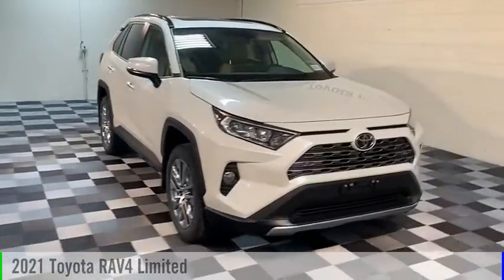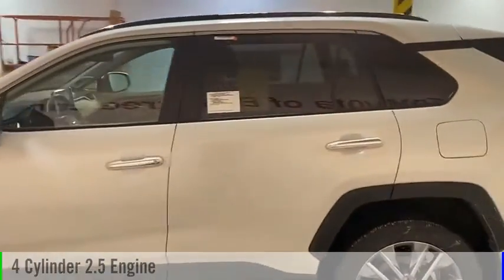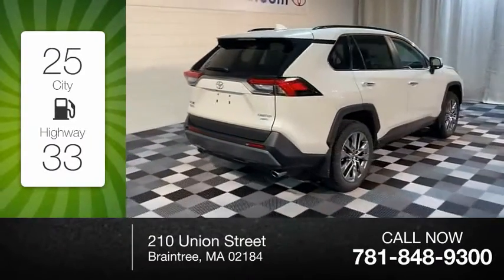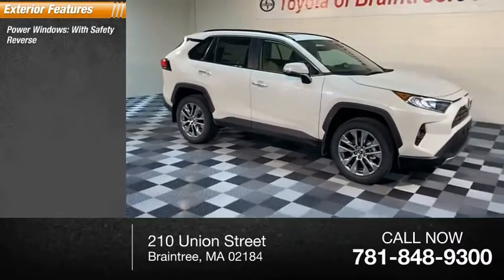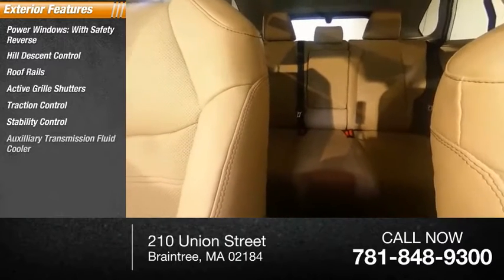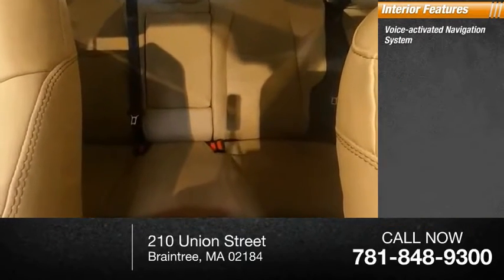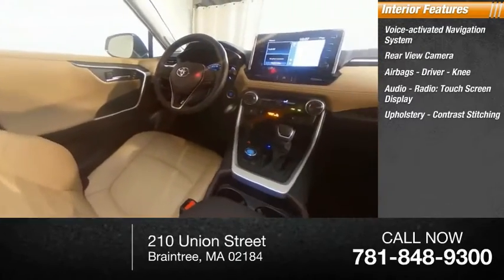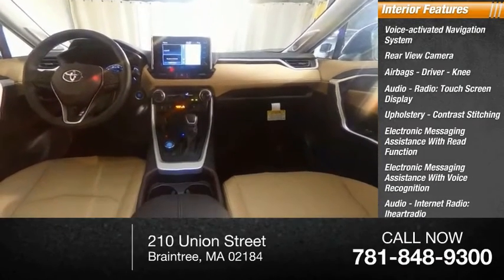2021 Toyota RAV4 T43511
2021 Toyota RAV4 Limited

White 2021 Toyota RAV4 Limited AWD 8-Speed Automatic 2.5L 4-Cylinder DOHC Dual VVT-i AWD, Nutmeg.  25/33 City/Highway MPG